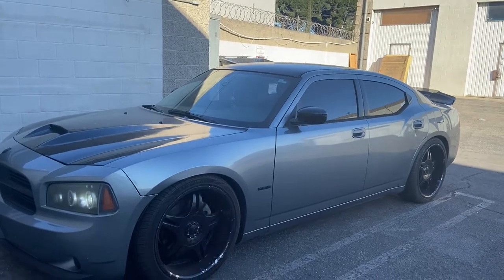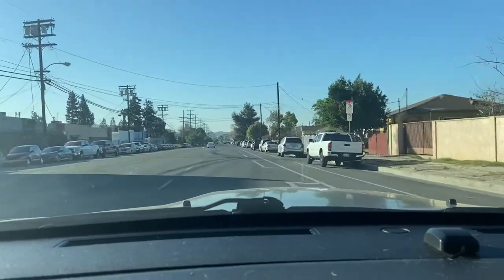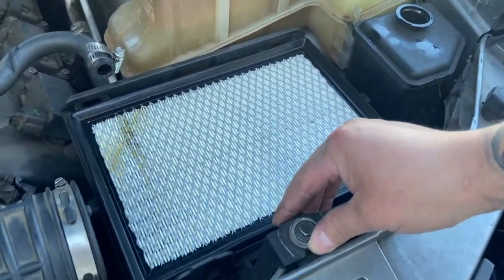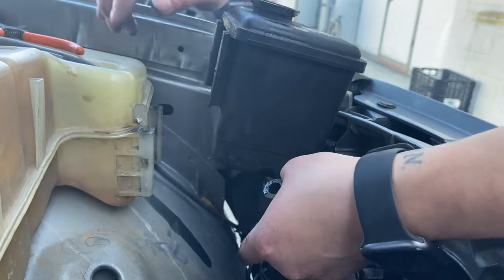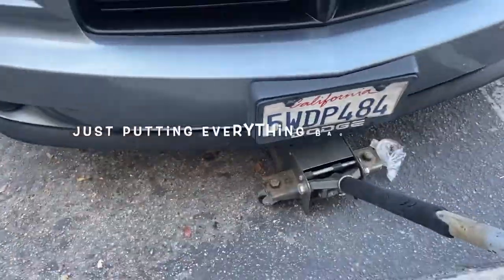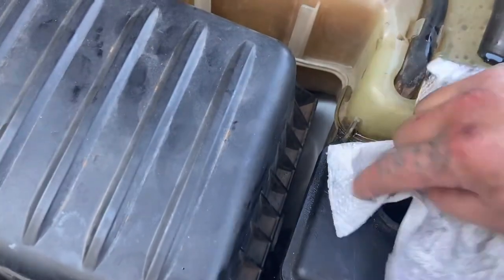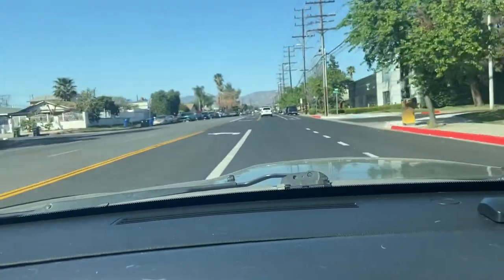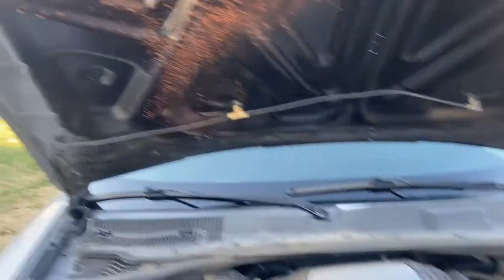2006 Charger RT Power Steering fluid flush Vlog 2021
My charger has been making a really loud humming noise every time I drive it, but when I turn my steering wheel slightly to the left, it stops.
I thought it may be the power steering. so I replaced the power steering fluid.